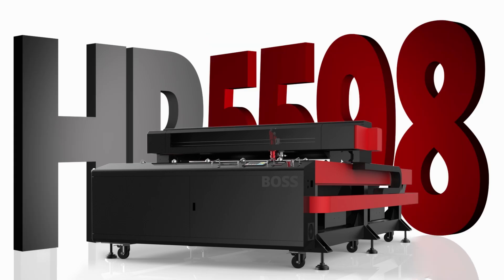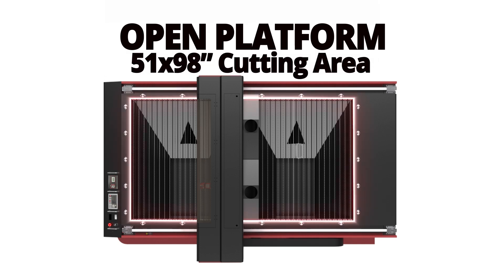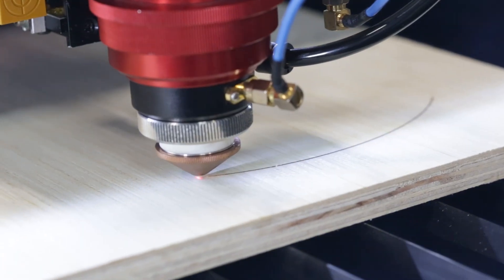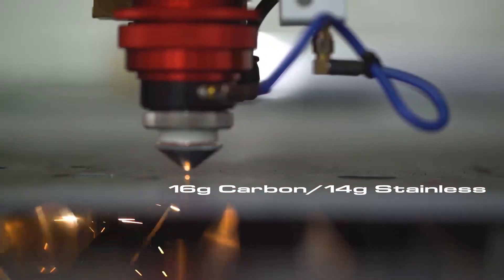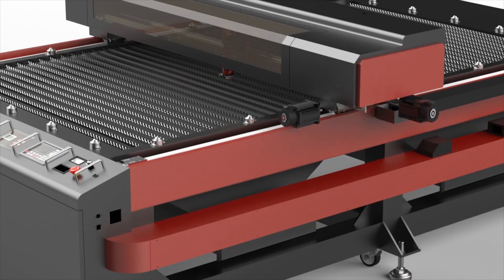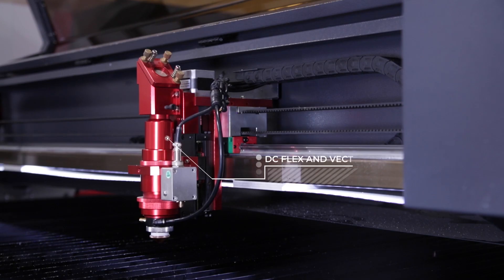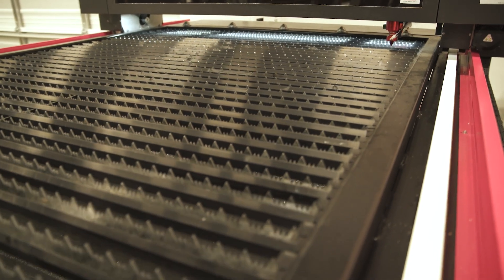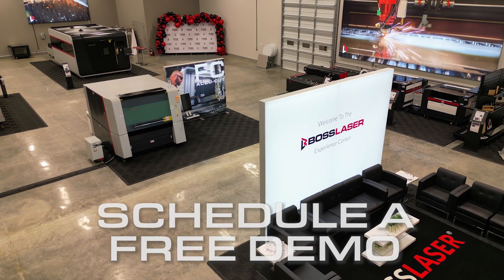CO2 Metal Laser Cutter | Boss HP 5598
High Powered HP-5598 delivers up to 250 watts. BOSS designed and engineered dual control technology allows the HP Series to vector cut PLUS raster engrave both metal & non-metal materials! New Flex™ LIVE reciprocating laser heads.

Music Bed SyncID:
MB01YMEPOUKY2UW